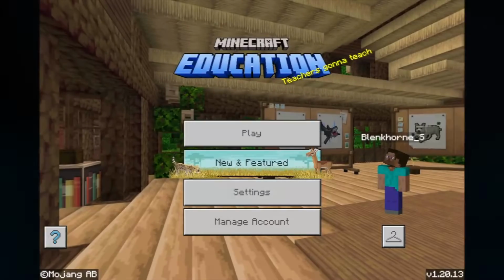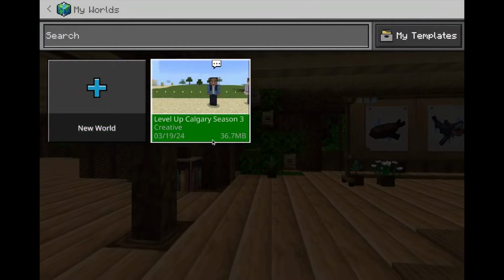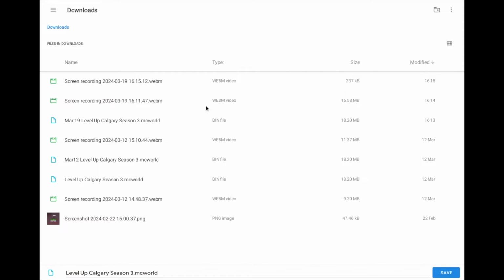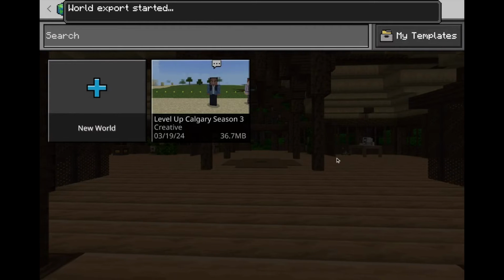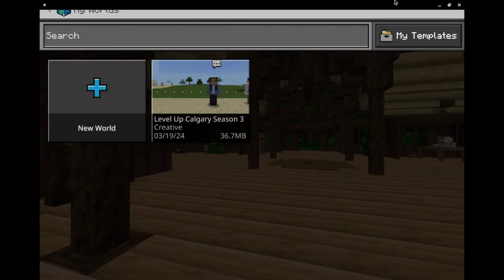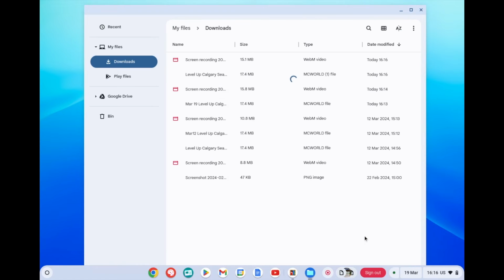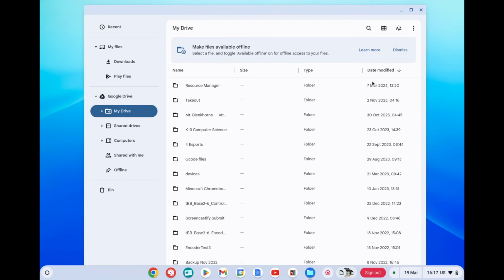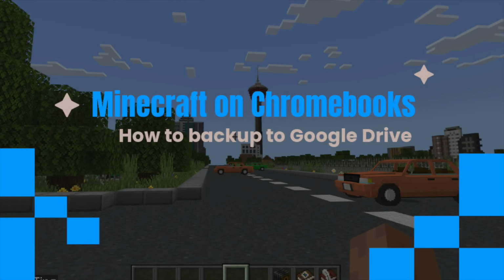PopUp PD - Backup Minecraft world files on Chromebook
Learn how to easily backup your world from Minecraft Education into your Google Drive on a Chromebook.